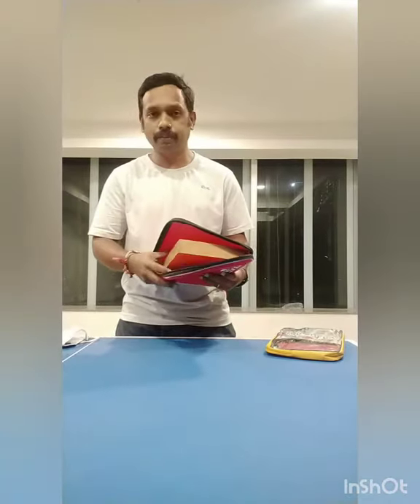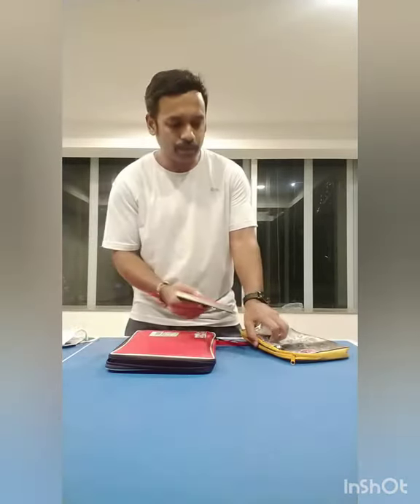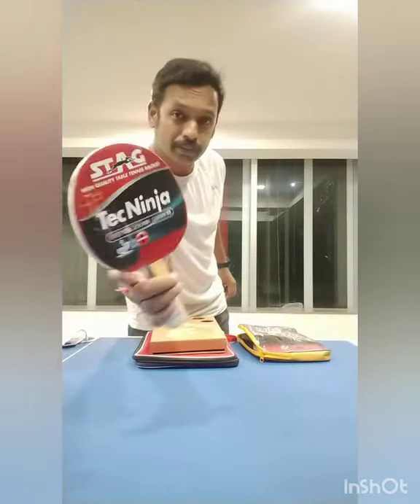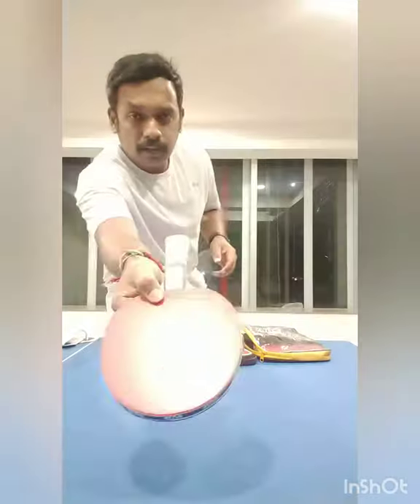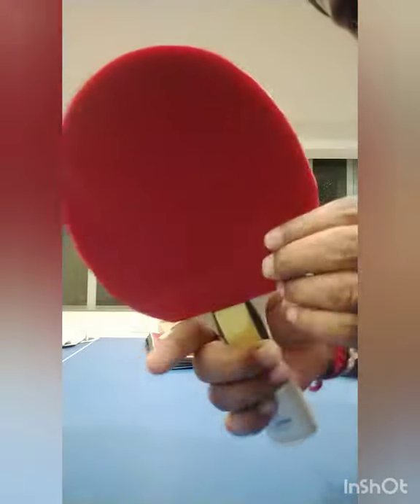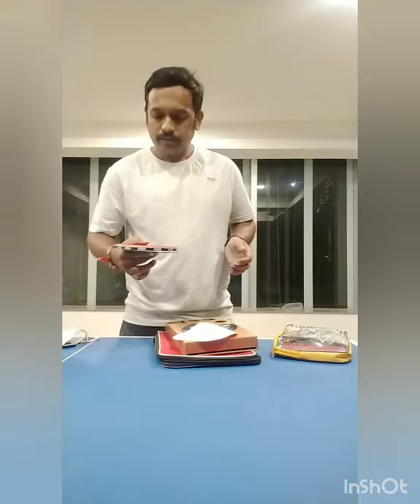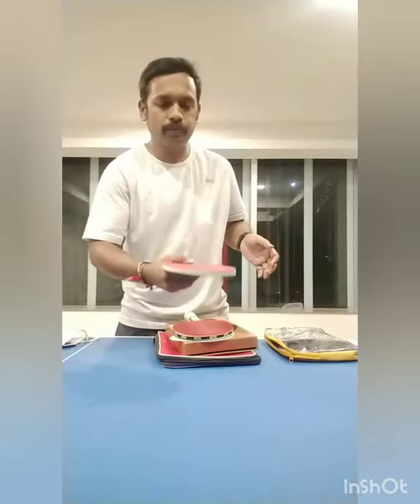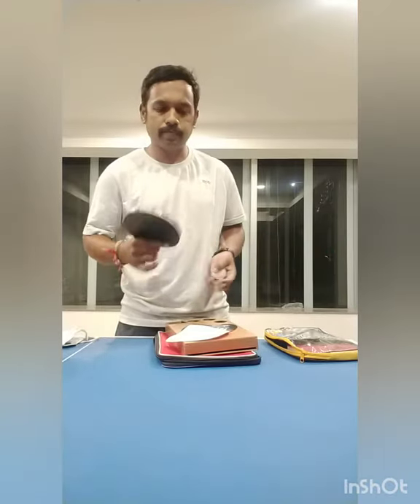Table tennis - Stag TecNinja Review TT# Stag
Table tennis - Stag TecNinja Review